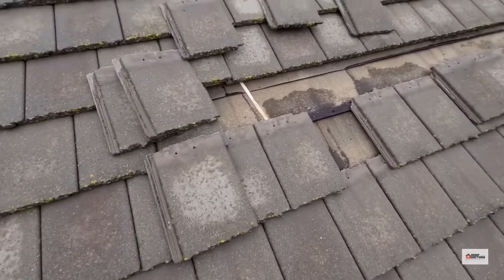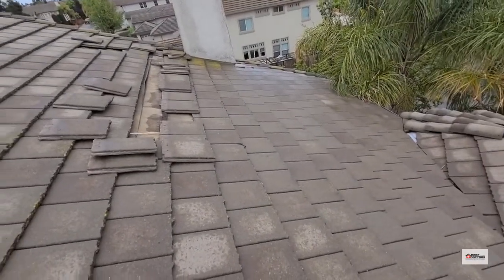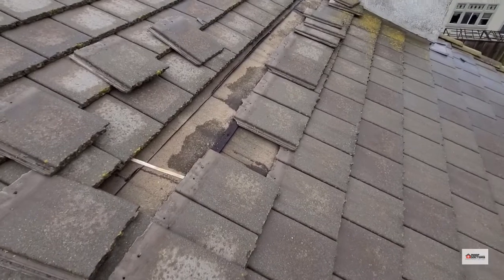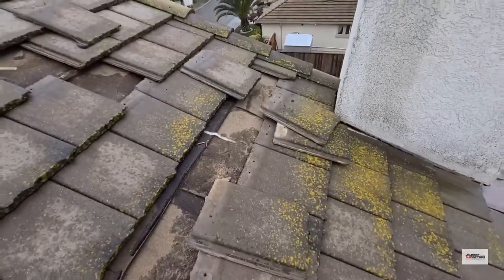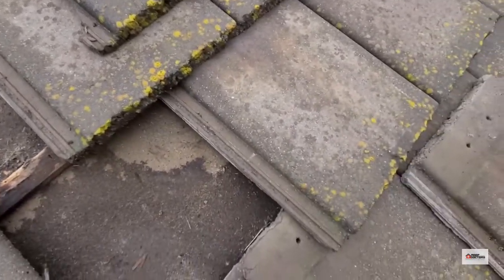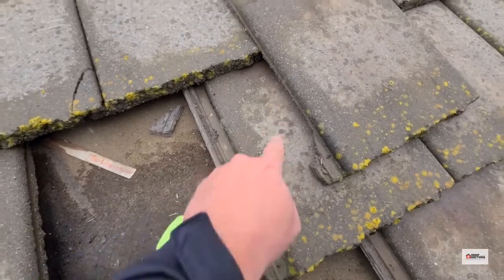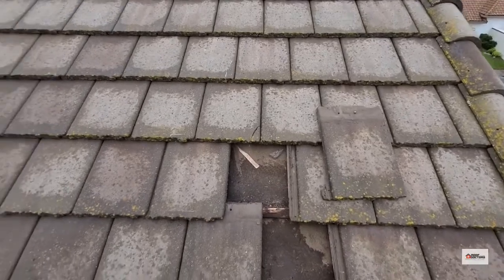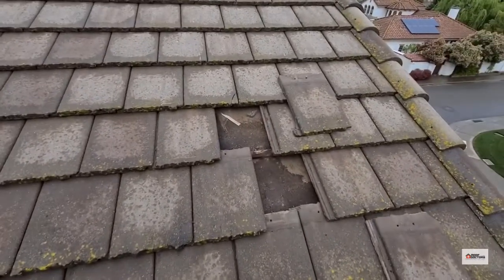Water Can Travel Far on Tile Roofs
ROOF SUMMARY: Sometimes the cause of a leak is not obvious, and often the origin of the leak on the roof may be very far from the actual leak in the home.  In this case the tiles above the leaking roof were in good shape and there we no high risk items nearby like vents, chimneys or valleys.  After pulling up tiles the inspector found evidence of moisture on the underlayment and tracked it 13' to the right where he found a tile that was missing its underlap.  This can't be seen from the roof without taking it apart.  Because the underlapping channel is missing the water just falls between the adjacent tiles.